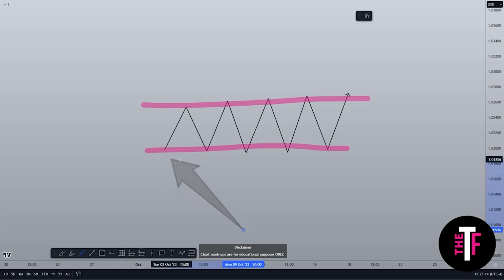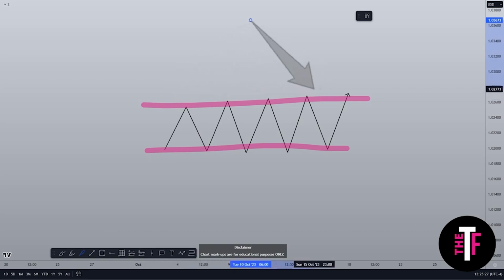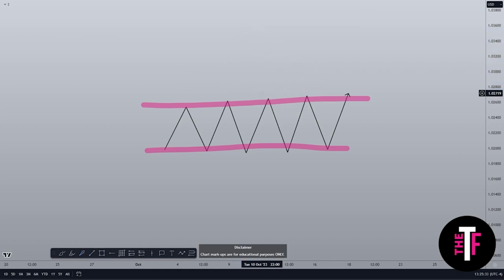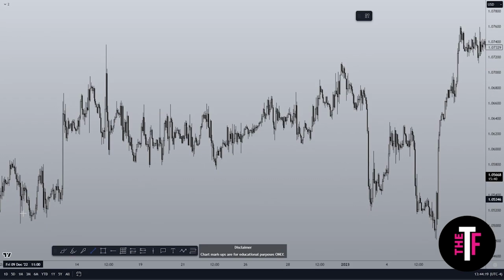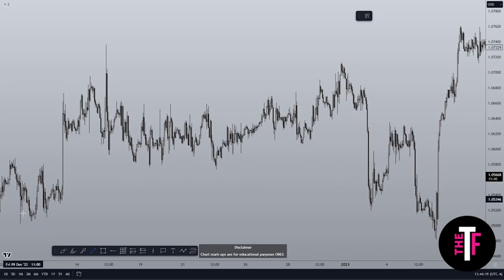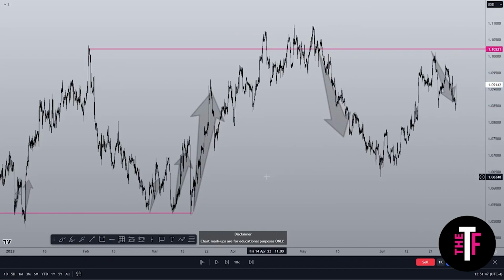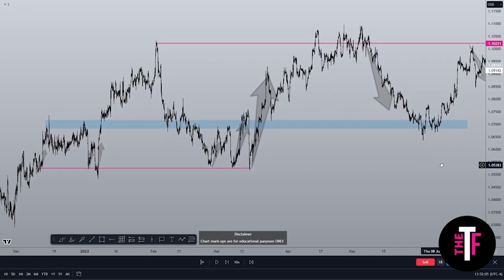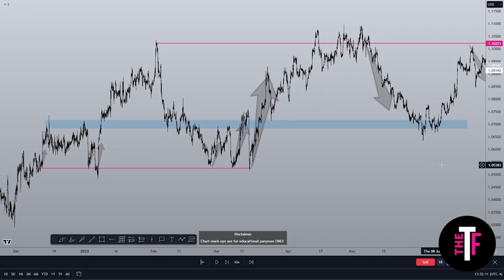Support and Resistance Levels: Essential Trading Guide for Beginners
Support and resistance levels are pivotal in day trading. This video covers how to identify and use these levels to enhance your trading strategy. Perfect for beginners looking to improve their technical analysis skills.

Support and resistance are two foundational concepts in technical analysis. Understanding what these terms mean and their practical application is essential to correctly reading price charts.

Prices move because of supply and demand. When demand is greater than supply, prices rise. When supply is greater than demand, prices fall. Sometimes, prices will move sideways as both supply and demand are in equilibrium.

Like many concepts in technical analysis, the explanation and rationale behind technical concepts are relatively easy, but mastery in their application often takes years of practice.

KEY TAKEAWAYS
Technical analysts use support and resistance levels to identify price points on a chart where the probabilities favor a pause or reversal of a prevailing trend.
Support occurs where a downtrend is expected to pause due to a concentration of demand.
Resistance occurs where an uptrend is expected to pause temporarily, due to a concentration of supply.
Market psychology plays a major role as traders and investors remember the past and react to changing conditions to anticipate future market movement.
Support and resistance areas can be identified on charts using trendlines and moving averages.
In a downtrend, prices fall because there is an excess of supply over demand. The lower prices go, the more attractive prices become to those waiting on the sidelines to buy the shares. At some level, demand that would have been slowly increasing will rise to the level where it matches supply. At this point, prices will stop falling. This is support.

Support can be a price level on the chart or a price zone. In any event, support is an area on a price chart that shows buyers’ willingness to buy. It is at this level that demand will usually overwhelm supply, causing the price decline to halt and reverse.
Resistance is the opposite of support. Prices move up because there is more demand than supply. As the prices move higher, there will come a point when selling will overwhelm the desire to buy. This happens for a variety of reasons. It could be that traders have determined that prices are too high or have met their target. It could be the reluctance of buyers to initiate new positions at such rich valuations. It could be for any other number of reasons. But a technician will clearly see on a price chart a level at which supply begins to overwhelm demand. This is resistance. Like support, it can be a level or a zone.